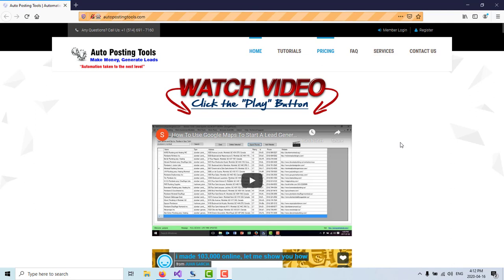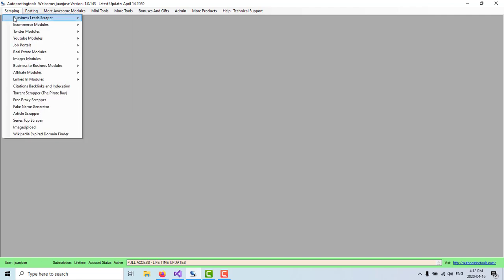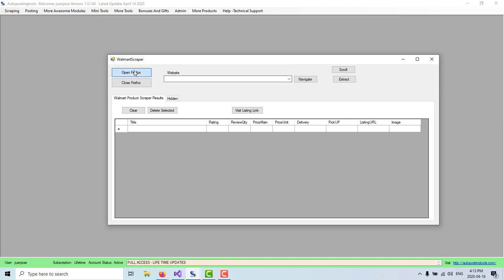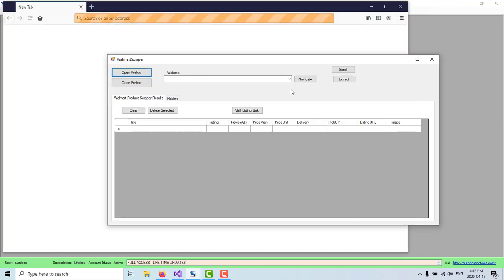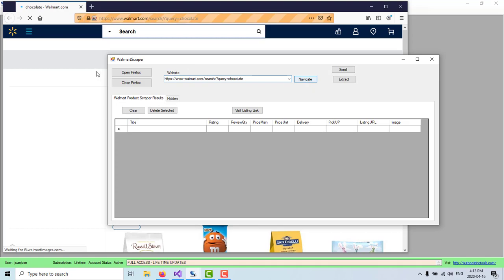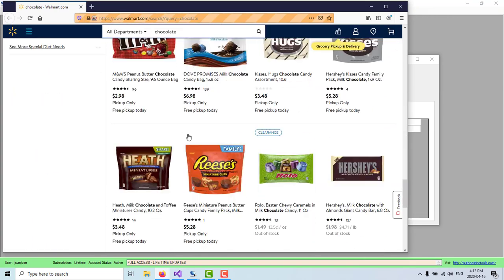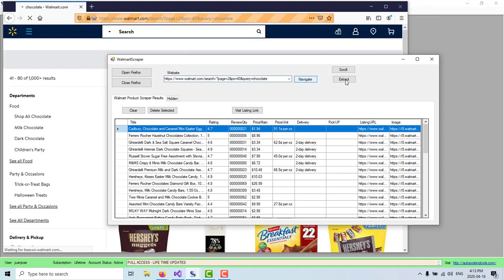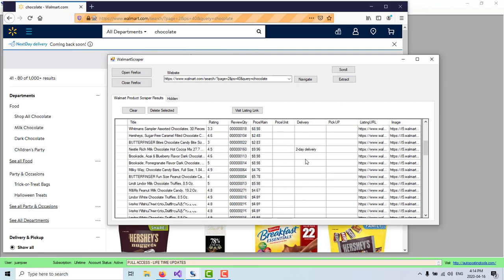How to get data from Walmart scraping 2020- Scraping Walmart - Walmart Data Scraper/crawler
This software will get your the search results from walmart so you can use them for your product research and see what products to purchase and resell from them.

180 Modules that will help you in your marketing

Titles:

Extract data from alibaba com 2018  - E commerce Scraper Aliexpress  Alibaba
How to scrape Amazon with Instant Data Scraper
Scraping Walmart
Walmart Data Scraper/crawler
How to get data from Walmart scraping - Useful for Amazon Walmart drop-ship re-sellers
Walmart data extraction | Walmart data scraping :scrape product data from Walmart
How to Scrape Amazon Product Data: Names, Pricing, ASIN, etc. (Tutorial 2019)

amazon, data scrape, web scraper
Walmart (Award Winner), Web Scraping (Software Genre), Comma-Separated Values (File Format), Selenium (Software), PrestaShop (Software), Magento (Software), Shopify, Software (Industry)
seo, scrap, crawl, google, youtube, amazon, ebay, online marketing, walmart, wallmart, data scraper, datascraper
seo, scrap, crawl, google, youtube, amazon, ebay, walmart, wallmart, resell walmart, how to sell on amazon, selling clearance items on amazon, ryan grant amazon, reselling clearance items, retail arbitrage, walmart marketplace application, buy from walmart sell on amazon, how to get approved to sell on walmart, scrap walmart
Walmart data scraping, Walmart data extraction, Walmart scraper, Walmart, Data scraping, Data extraction, scraper, scraping walmart, scrape product data from walmart
scrape amazon, web scraping amazon, extract amazon data, scrape amazon data, web scraping